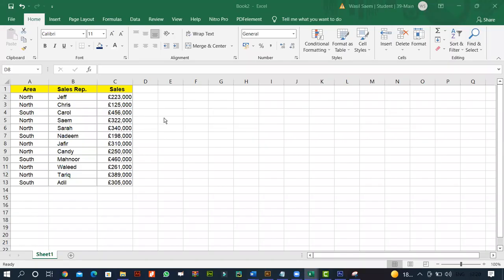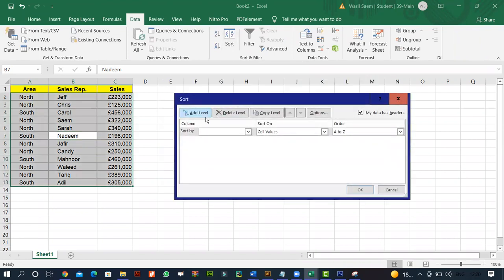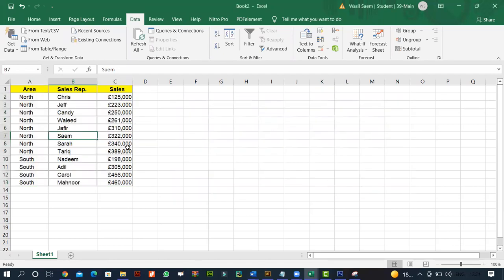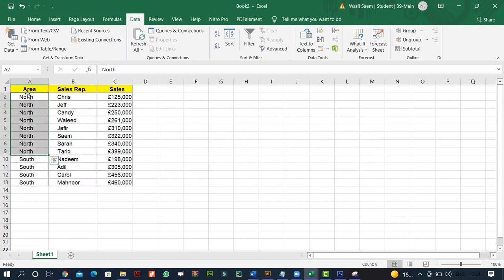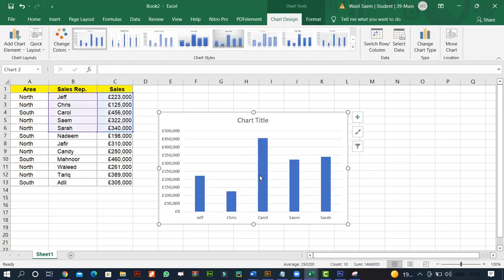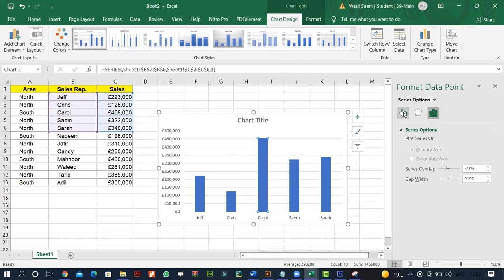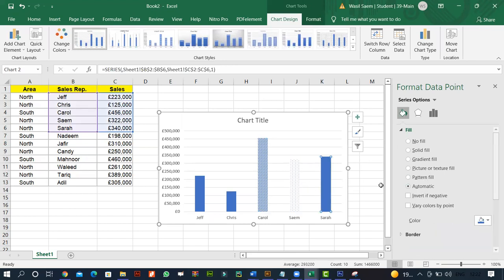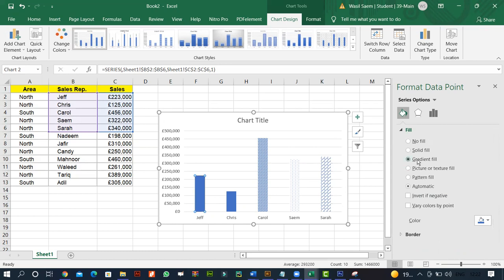IGCSE ICT MULTIPLE SORTING IN EXCEL